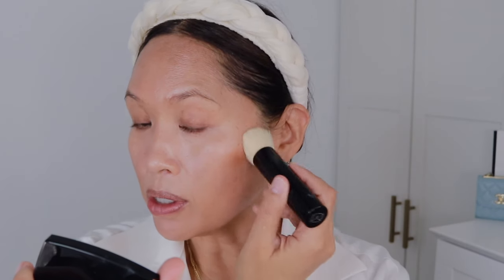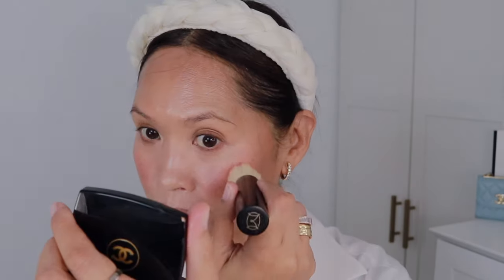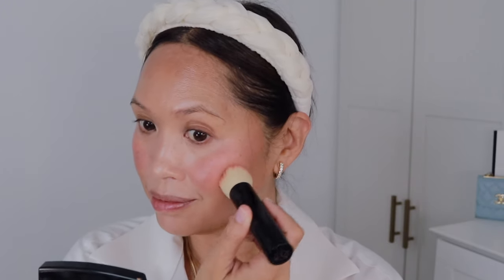❤️ SOFT GLAM TREND 2024 UPDATE 🔥 DON'T FORGET THE UNDERGLOW ✨ NO FOUNDATION ❤️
💍JEWELRY💍

CARTIER Love Bracelet, Ring & Necklace

🎥FILMING EQUIPMENT🎥